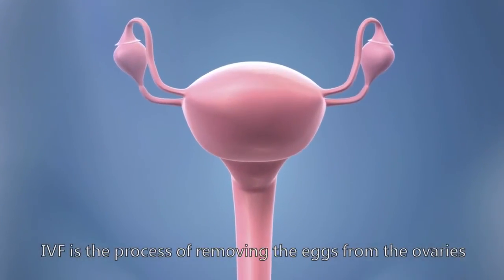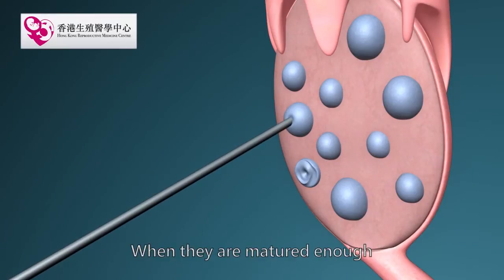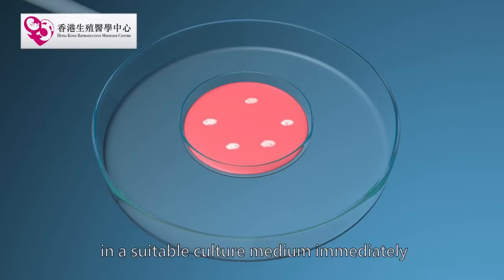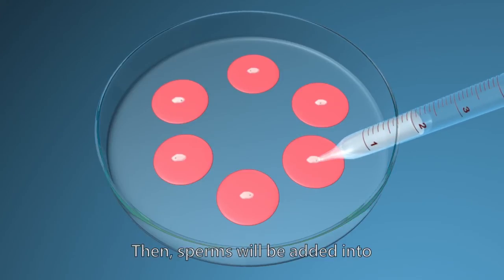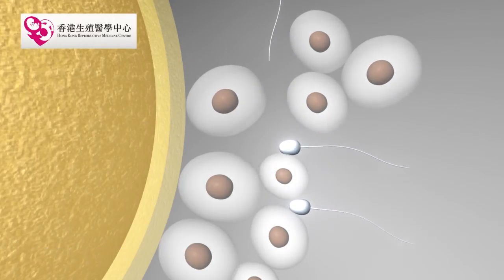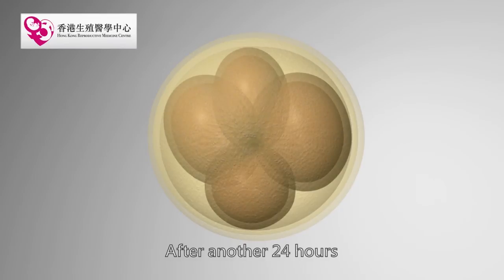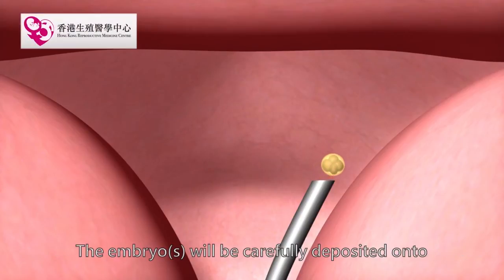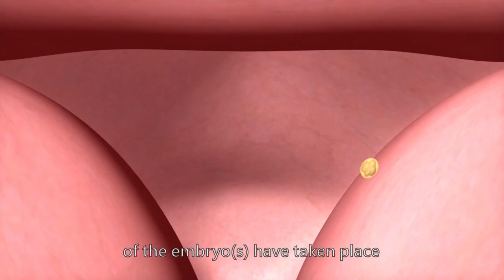Ivf, ivf process, ivf procedure, ivf process in detail, ivf process step by step - IVF animation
Infertility treatment - IVF (In vitro fertilization), ICSI (Intracytoplasmic sperm injection)

It involves ovarian stimulation to produce a number of eggs, which are collected under ultrasound guidance. With IVF, the eggs are mixed with prepared sperm and fertilization takes place over the next few hours. With lCSl, a single selected sperm is injected into the egg to fertilize it. The resulting fertilised eggs are allowed to develop for 23 days Embryos are selected for transfer in to the uterus. Following embryo transfer, any remaining suitable embryos are cryopreserved for future transfer.
Indications for IVF may include Blocked, damaged or absent fallopian tubes; Endometriosis; Ovulatory problem; Unexplained infertility; and Sperm problems. .